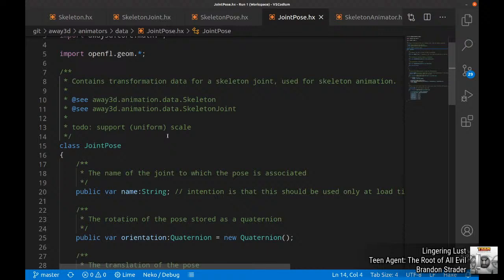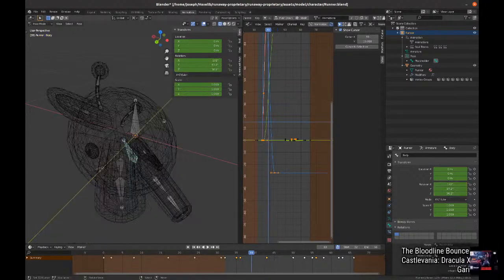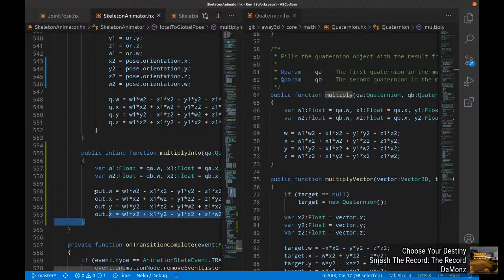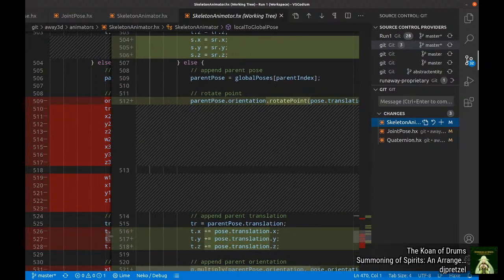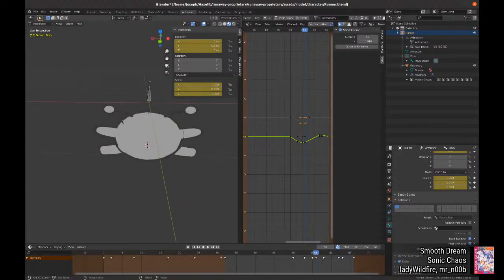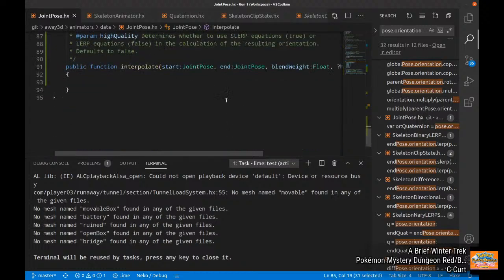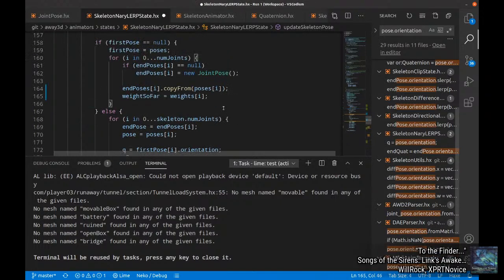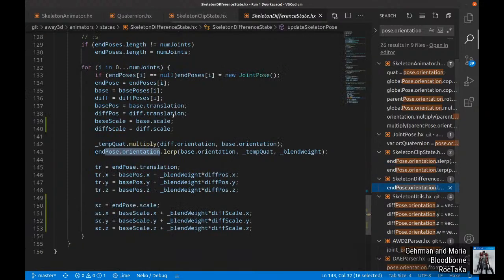Away3D: support (nonuniform) scale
Away3D includes a note that they're planning to "support (uniform) scale," and I hate it.

Thanks to ocremix.org for the music, and to rainmaker.cc for streaming it.